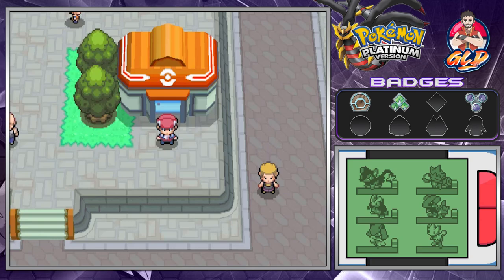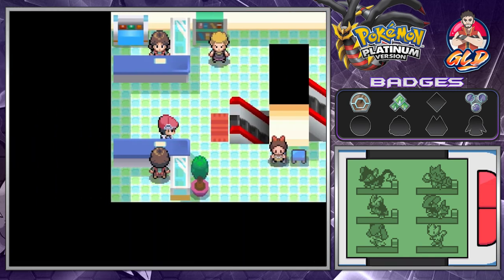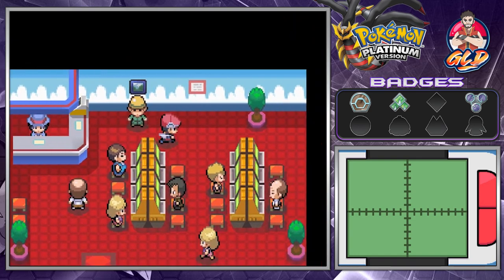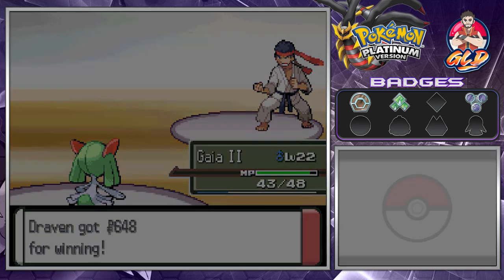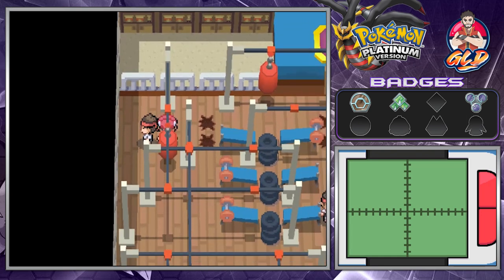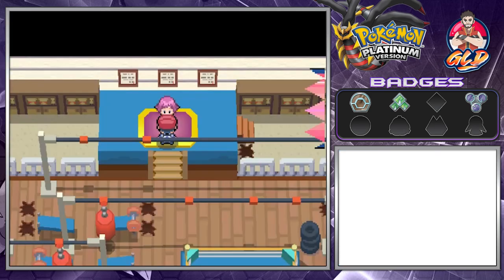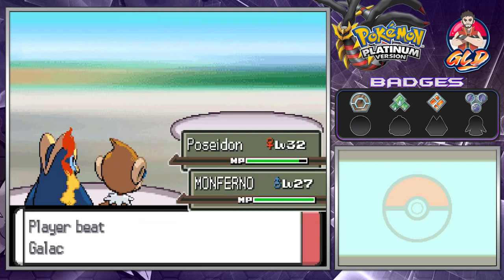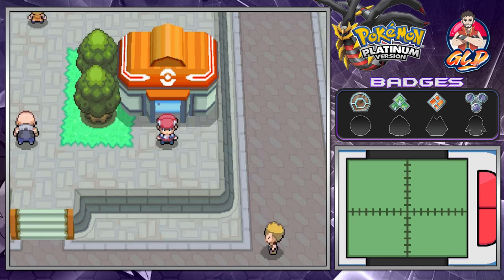Pokemon Platinum Walkthrough (2023) Part 13: Gym Battle #4 Mayleen!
My Other Channels:
▬ Contents of this video  ▬▬▬▬▬▬▬▬▬▬
0:00 Intro
xx:xx Outro